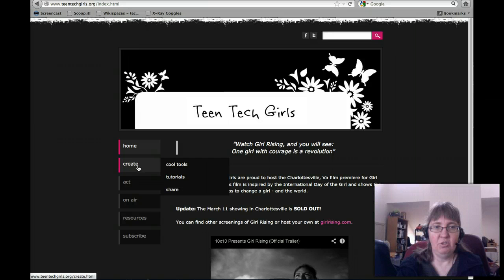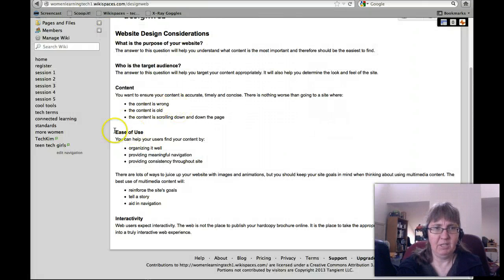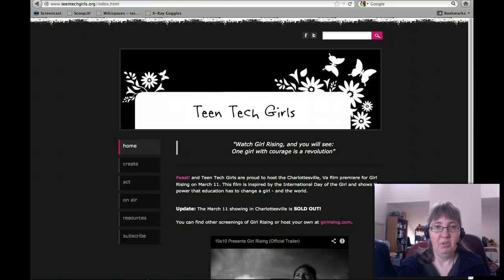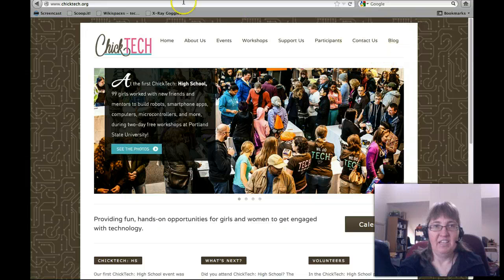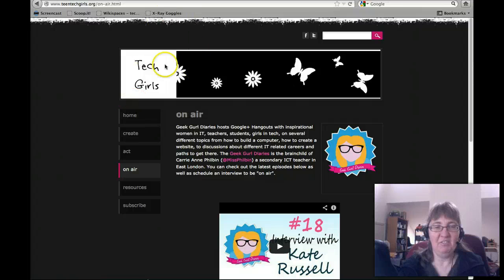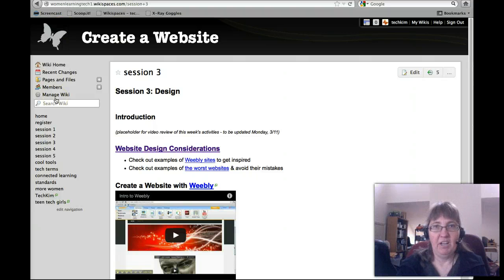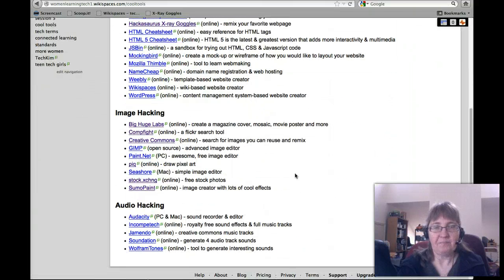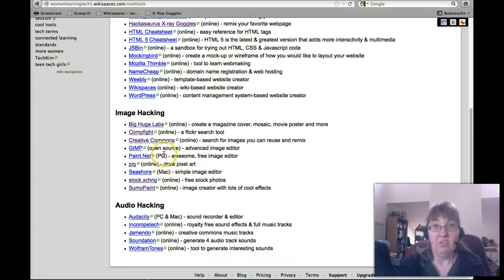Intro to Session 3: Create a Website